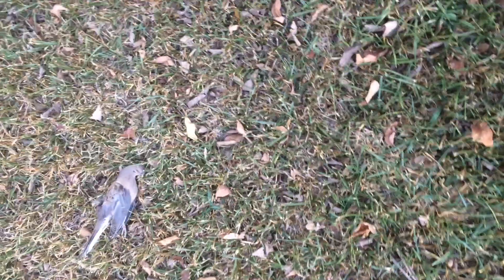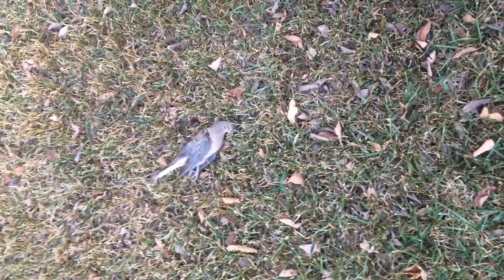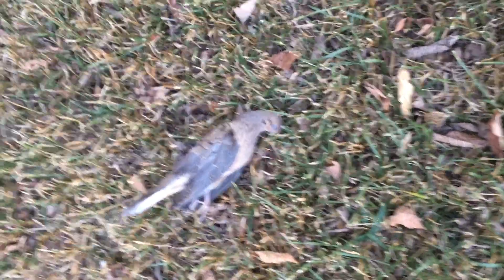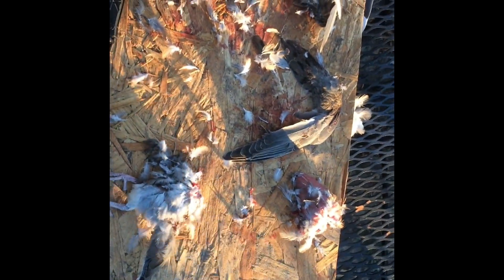Bird hunting with crossman m4.177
In this video we went bird hunting with the crossman m4.177 pellet gun we got it in his wings but then had to put it out of his misery. Then we clean it and preserved the meat